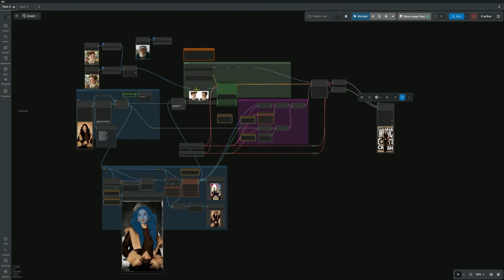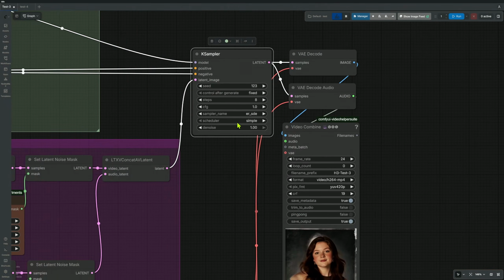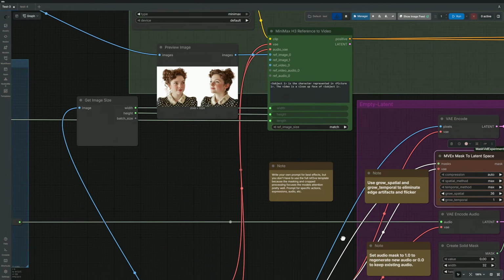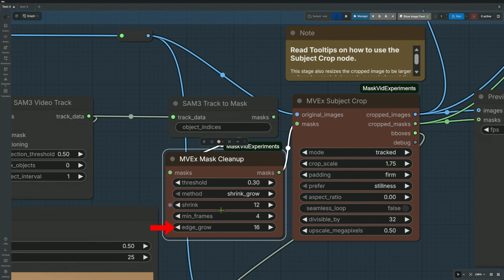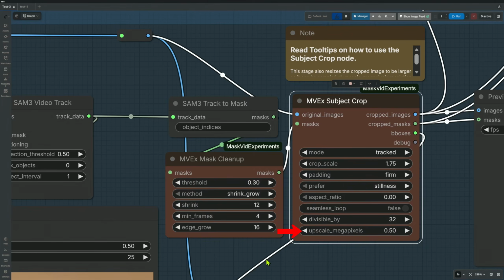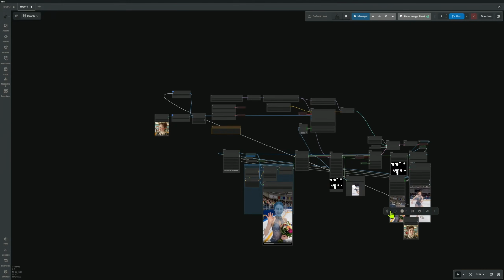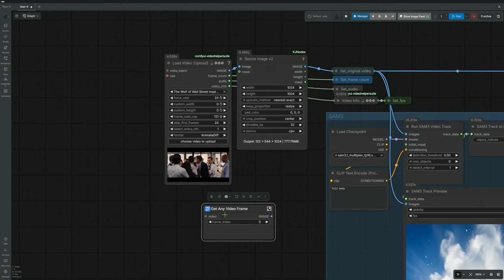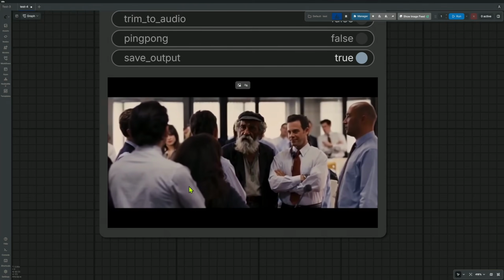MiniMax H3 Face Swap & Body Swap in Comfy UI | Complete Workflow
In this video, we explore MiniMax H3 in Comfy UI and build workflows for Face Swap and Body Swap using custom nodes.

I’ll walk through the workflow step by step, including how to use SAM 3 for selecting and tracking the subject, creating masks, cropping the subject, working with latent video and audio, and placing the processed result back into the original video.

We’ll cover:
MiniMax H3 Face Swap workflow
MiniMax H3 Body Swap workflow
Using SAM 3 for face and body segmentation
Tracking a subject across video frames
Selecting a full body using prompts
Selecting a specific person from a crowd

The workflows and required custom nodes are shared so you can try them yourself.

💻 Hardware Used: 14400F, 64GB RAM, RTX 5060 TI 16GB

Happy creating! 🎨